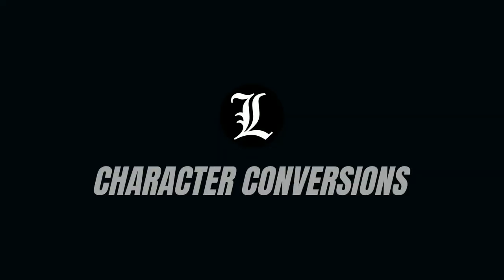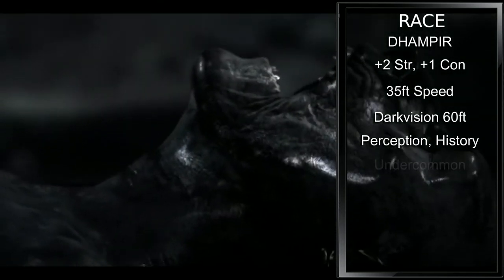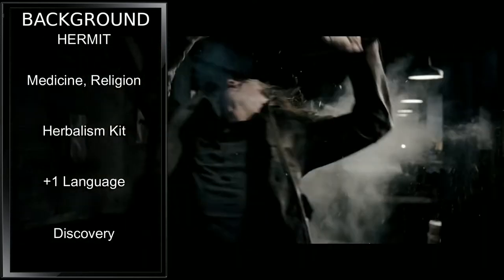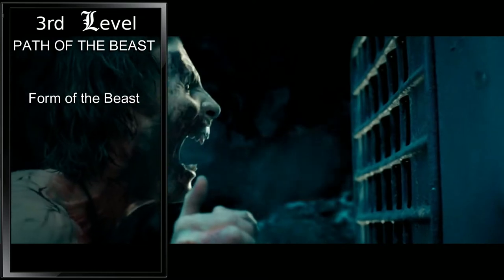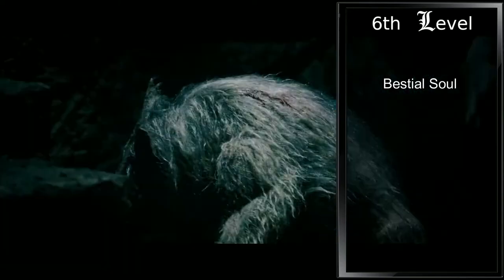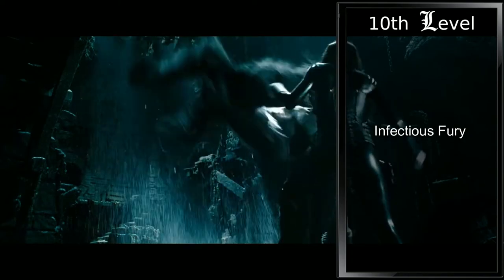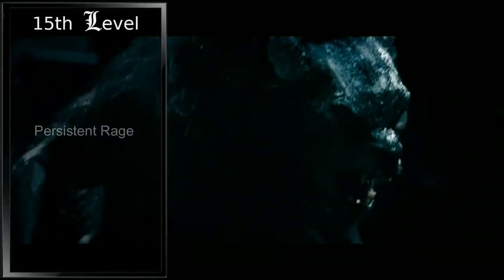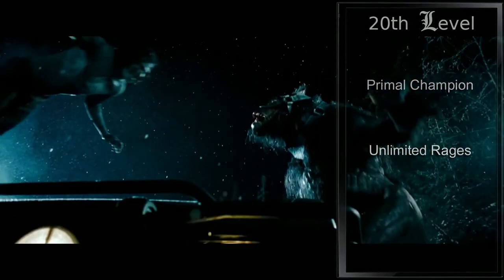Character Conversions - Micheal Corvin [Underworld]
Today we build the first Lycan-Vampire Hybrid of Underworld, Micheal Corvin.